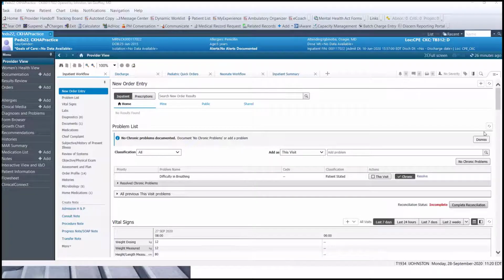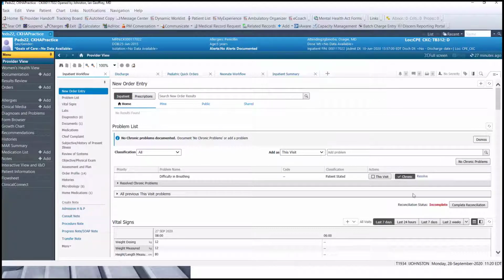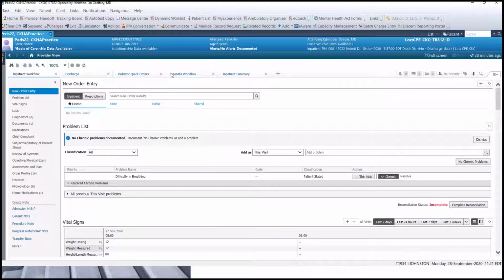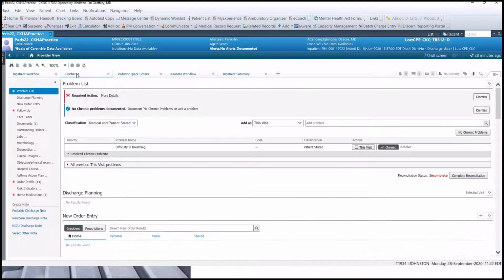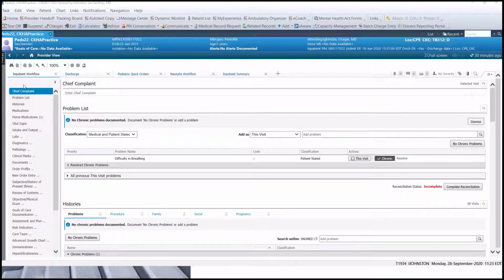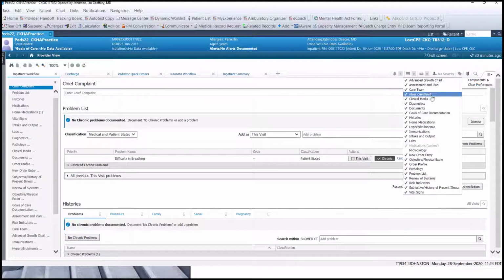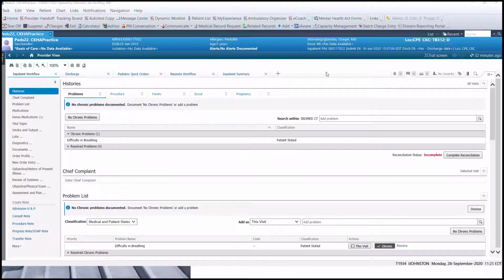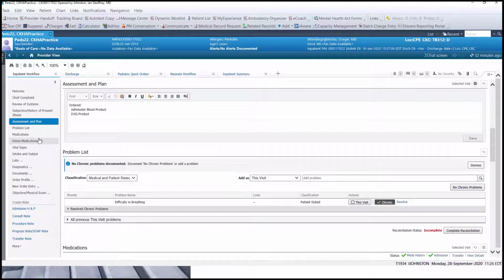Getting organized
This video describes some basic steps that a user can take to customize their Cerner workflow so that it better fits their needs.